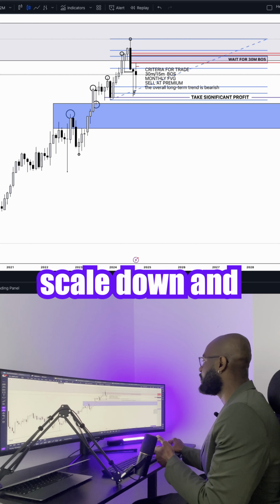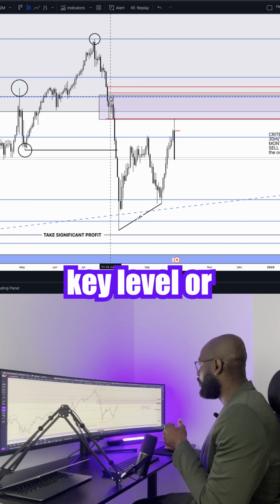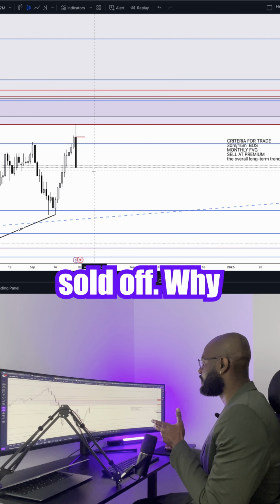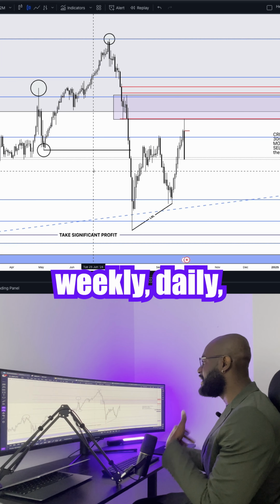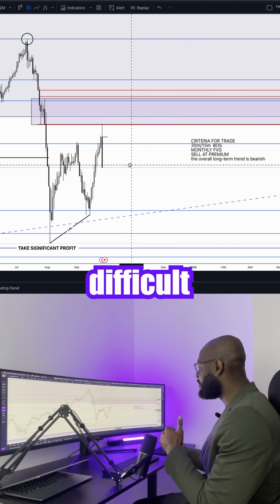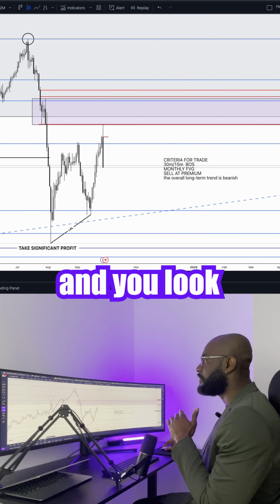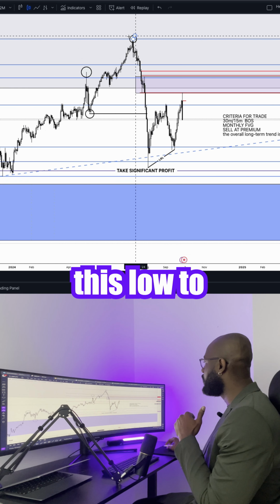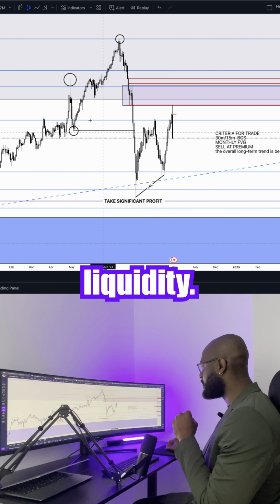Your Trading Strategy is BROKEN Without This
After mentoring numerous traders, I’ve discovered the hidden reason why most traders suffer from inconsistent results: they don’t truly understand the market structure. Many believe they do, but in reality, they're lost in a maze of indicators and patterns, completely unaware of where the market is actually headed.

In this video, I’ll show you how I confidently use market structure to predict price movements. You’ll learn how to align higher timeframes (like the 12-month, monthly, and weekly) with lower ones, using GBP/JPY as a real-world example.

If you want to stop relying on unreliable indicators and finally trade with clarity, watch this video, take notes, and apply what you learn.